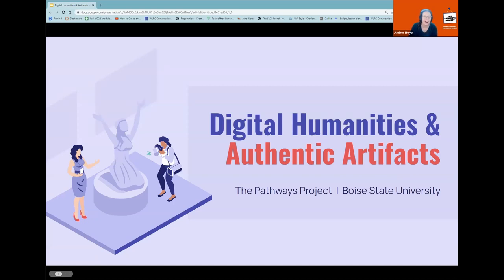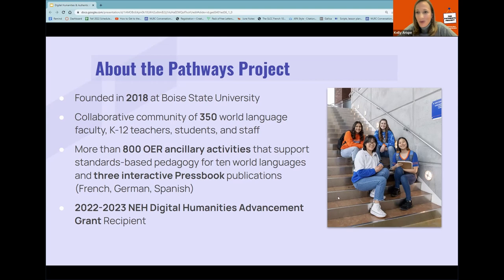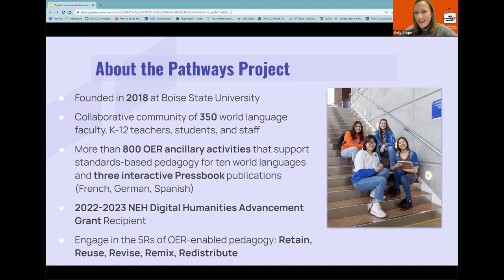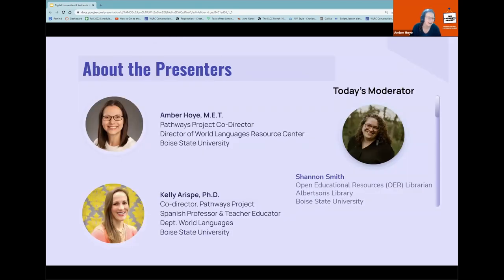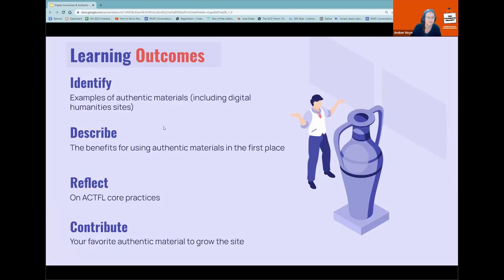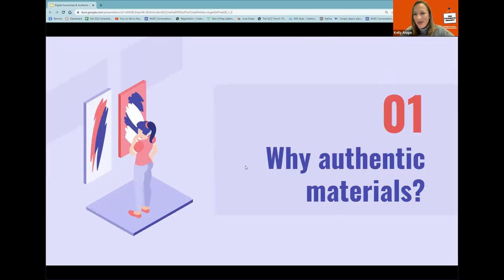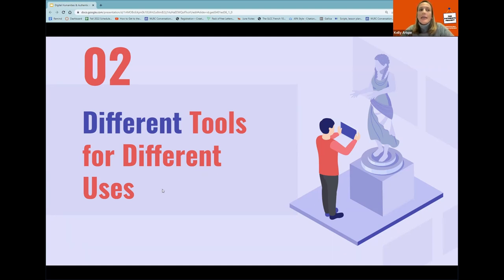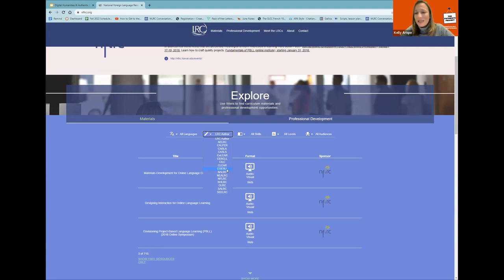Digital Humanities & Authentic Resources Webinar | The Pathways Project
Would you like to incorporate interactive sites, commercials, artwork, menus, social media posts, and more into your world language classroom? In this one hour webinar, we’ll highlight some of our favorite digital humanities and authentic resources sites full of engaging materials to spark student’s curiosity and immerse them in the target culture. We’ll also share some of our strategies for finding these sites, including a searchable, community-built repository!

Acknowledgement
The Pathways Project is grateful to provide this professional development opportunity thanks to a recently awarded National Endowment for the Humanities Digital Humanities Advancement Grant.

About the National Endowment for the Humanities
Created in 1965 as an independent federal agency, the National Endowment for the Humanities supports research and learning in history, literature, philosophy, and other areas of the humanities by funding selected, peer-reviewed proposals from around the nation. Additional information about the National Endowment for the Humanities and its grant programs is available